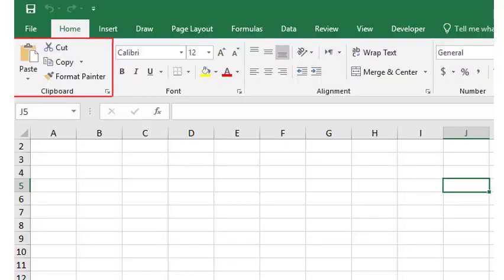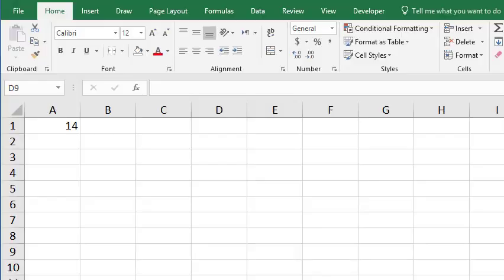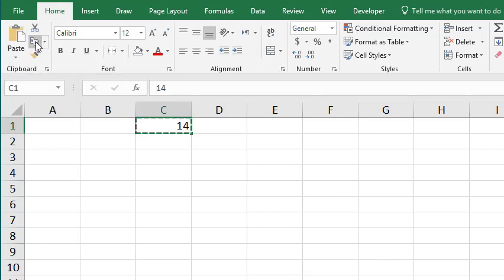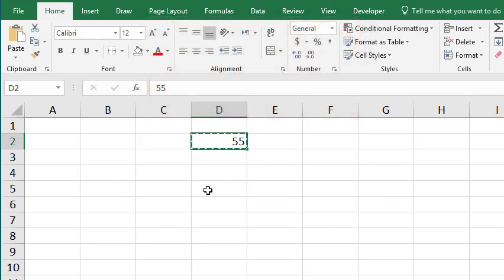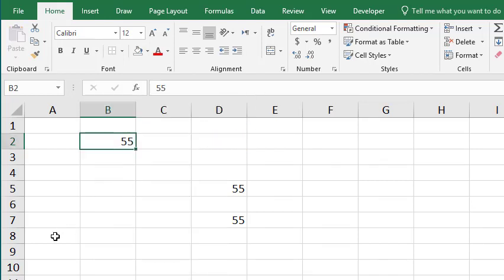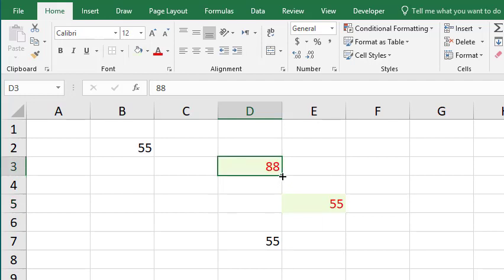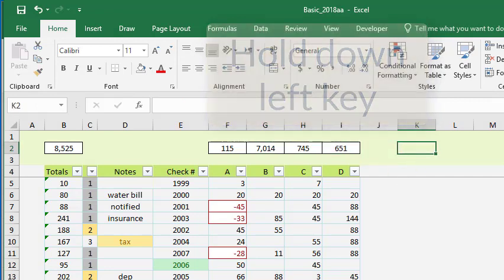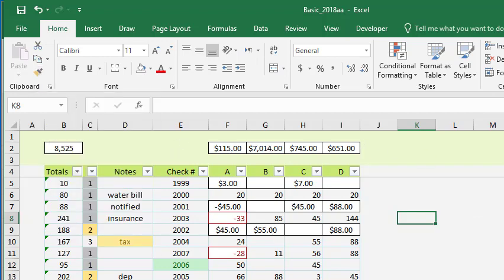Excel Cut, Copy, Paste and Format Painter